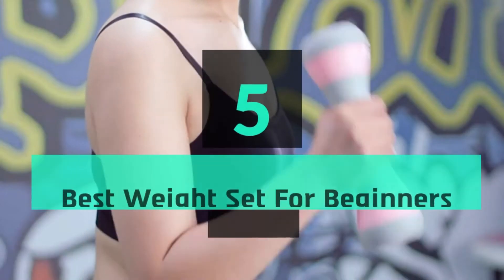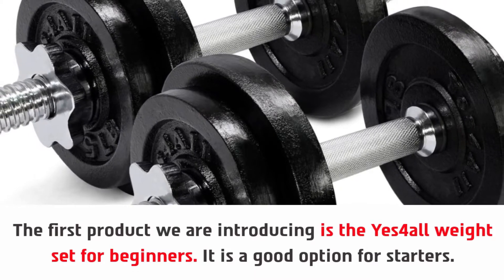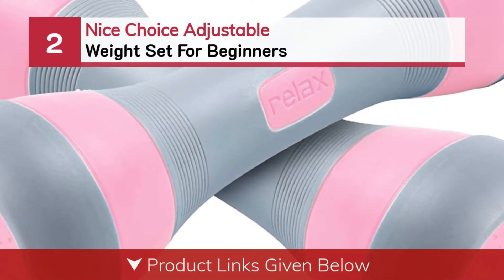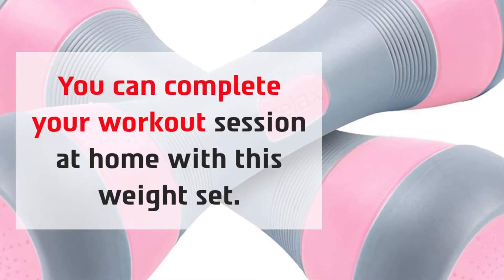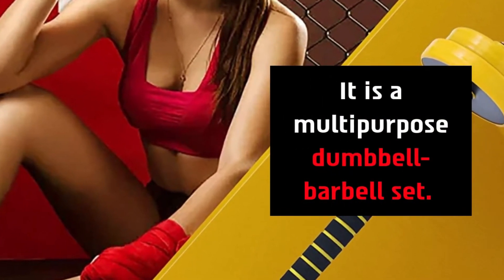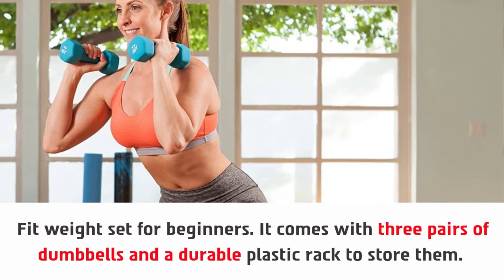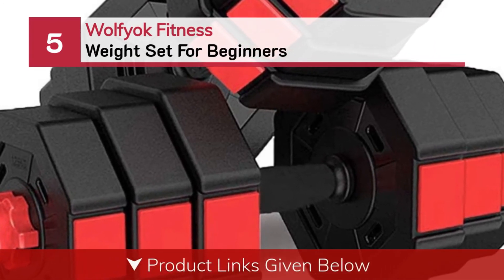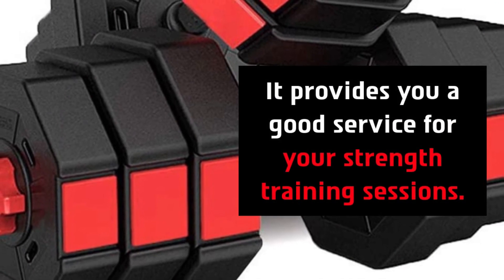Best Weight Set For Beginners In 2024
Are you thinking of buying the best Weight Set For Beginners? Then the video will let you know what is the best Weight Set For Beginners on the market right now.

👉1 – Yes4all Weight Set For Beginners | Adjustable Dumbbells
👉2 – Nice Choice Adjustable Weight Set For Beginners | Anti-Slip
👉3 – Nice Choice Weight Set For Beginners | Dumbbell-Barbell
👉4 – Fit Weight Set For Beginners | Hex-Shaped | Neoprene Coated
👉5 – Wolfyok Fitness Weight Set For Beginners | Versatile Design

Initially, they have worked with tons of traditional Best Weight Set For Beginners. However, finally, they narrow down the list with the five top-notch products by considering the design, features, usability, and overall performance.

To provide you the best Weight Set For Beginners in 2021, our team never forgets to check the record of the manufactures. That’s how we have chosen the best Weight Set For Beginners that you can rely on. Let’s dive into the video reviews to get your best desire products.